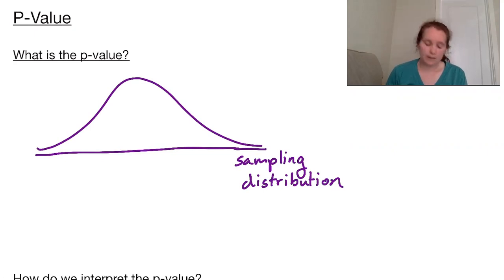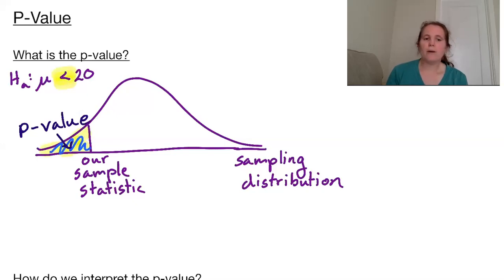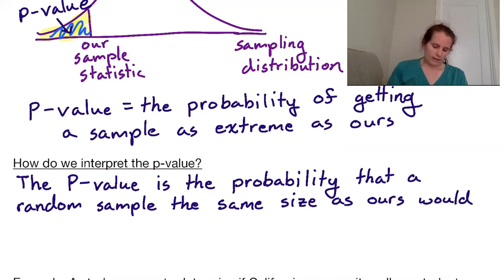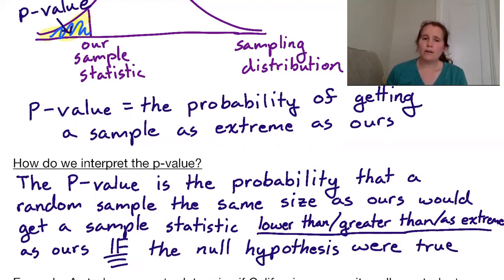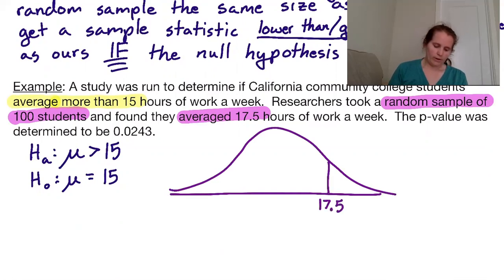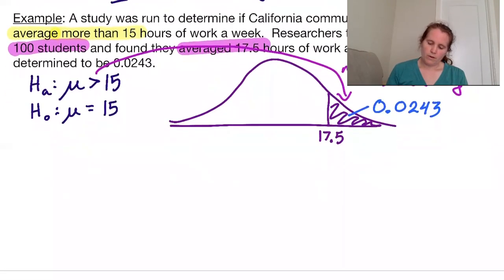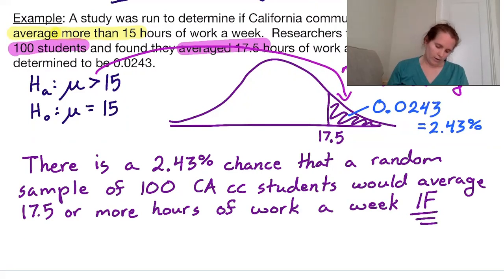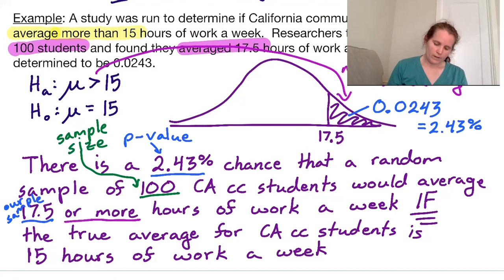Module 20: P-Value